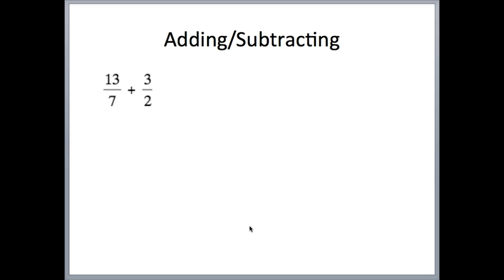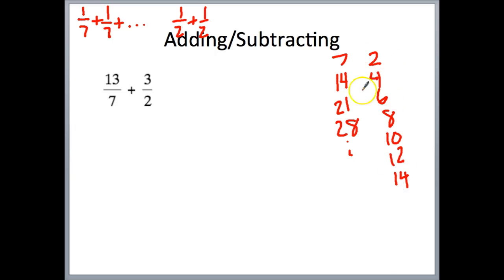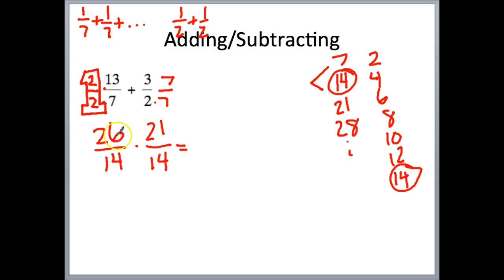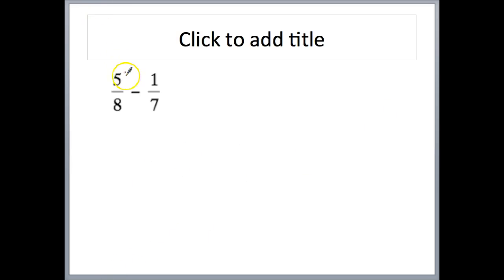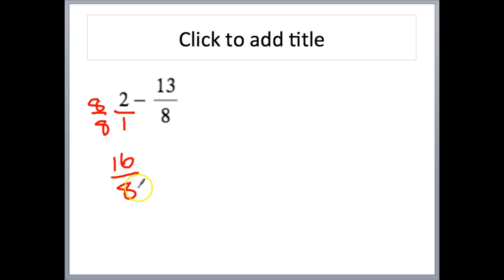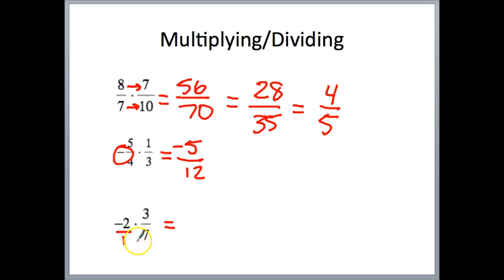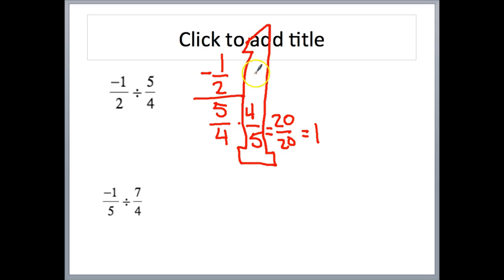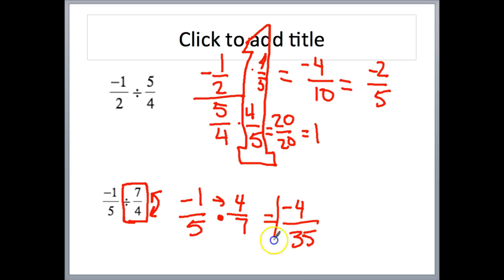Basic Operations with Fractions